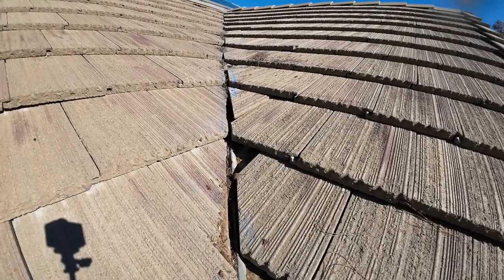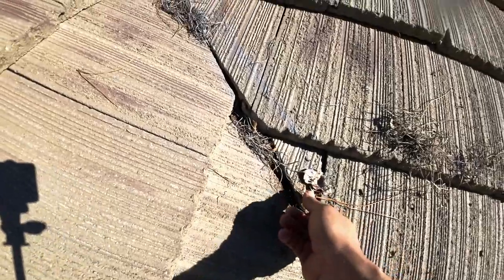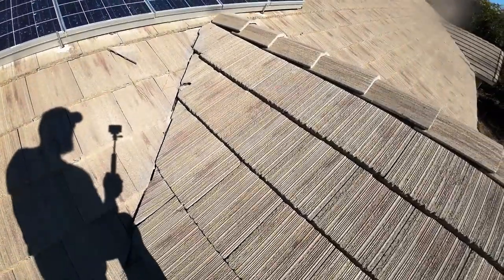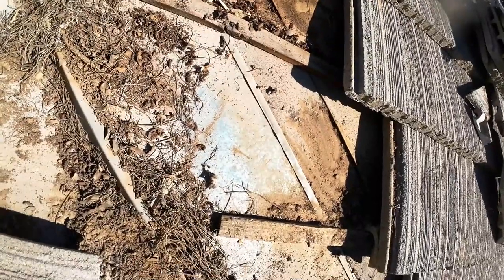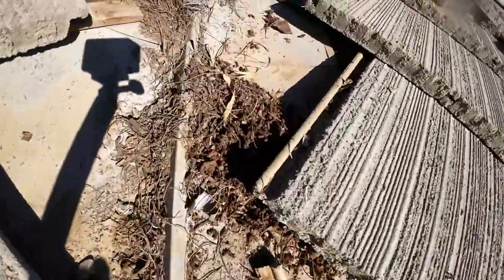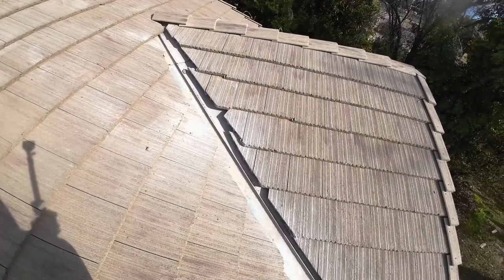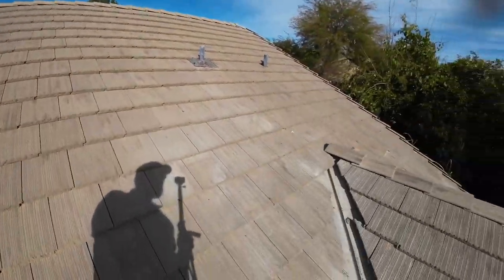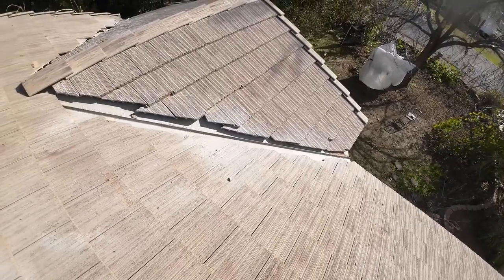Do This NOW If You Have Roof Tiles!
Another roof leak repair due to lazy installation. This one took 20 years to start leaking. I'm amazed it took that long to start leaking considering how much water was getting under the roof tiles.

Tools used in this video:
Milwaukee grinder
Masonry disc